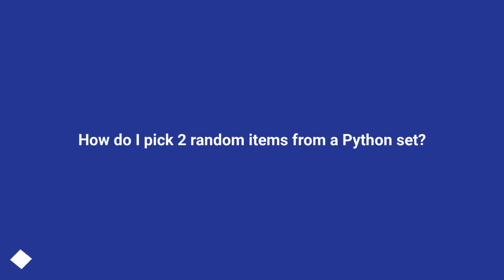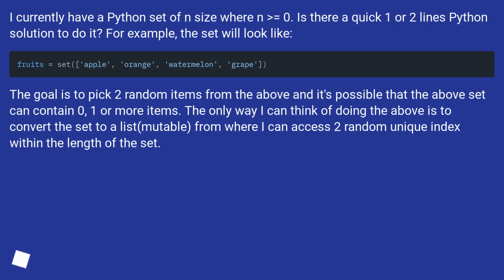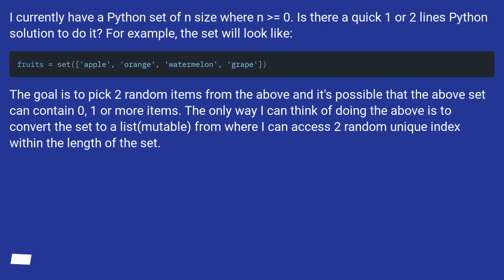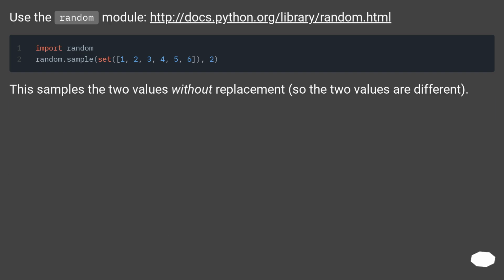How do I pick 2 random items from a Python set?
Chapters
00:00 Question
00:45 Accepted answer (Score 341)
01:05 Thank you